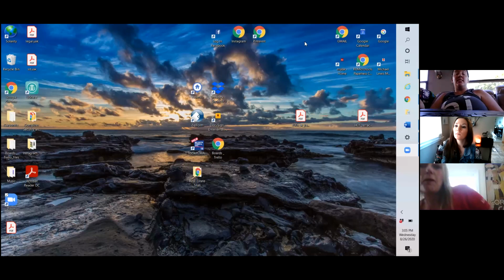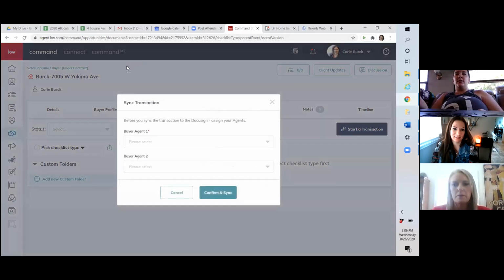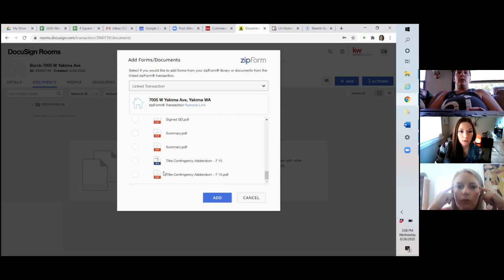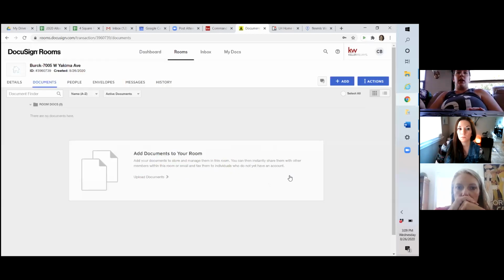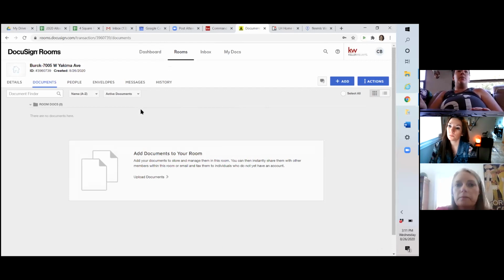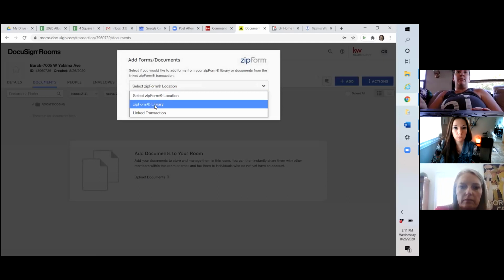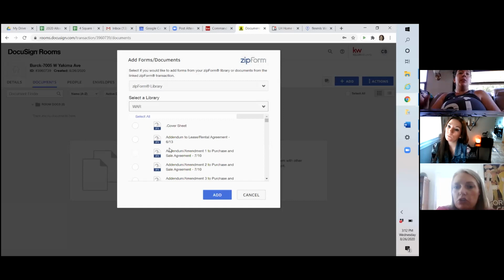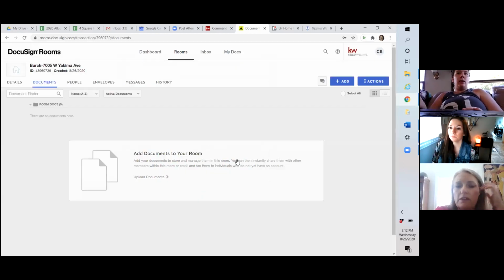Zipforms in Command